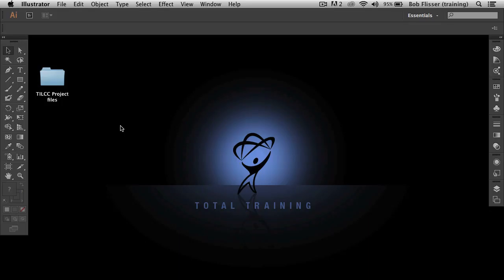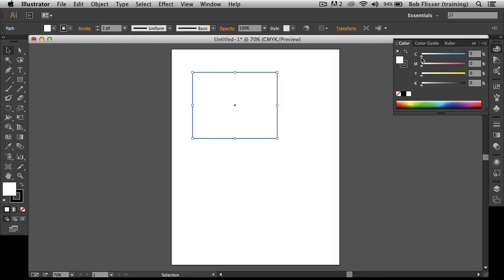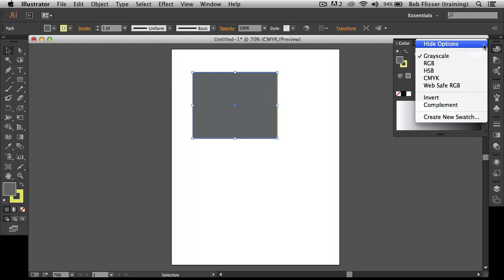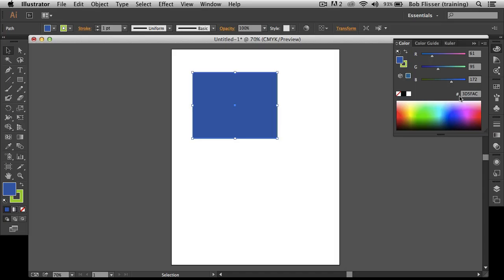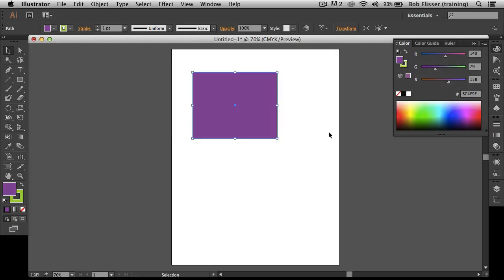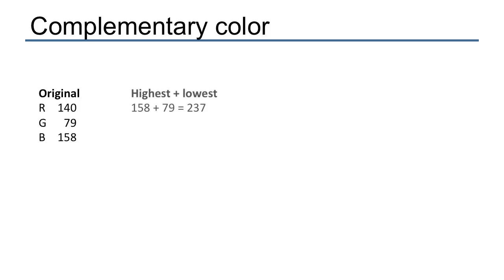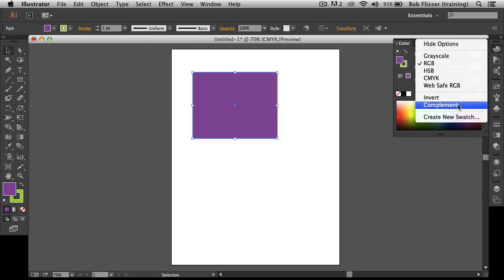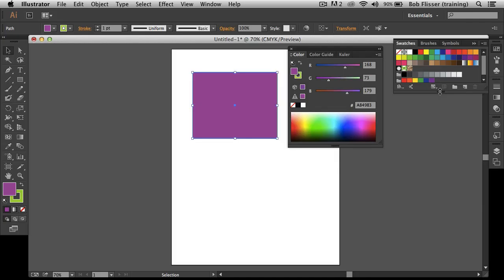30 The Color Panel